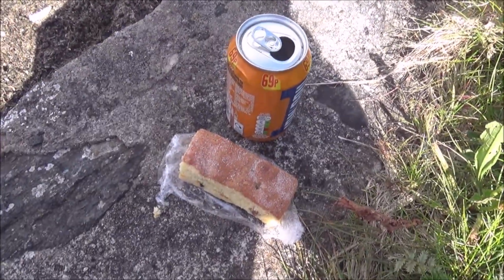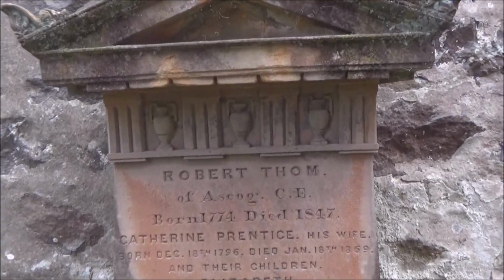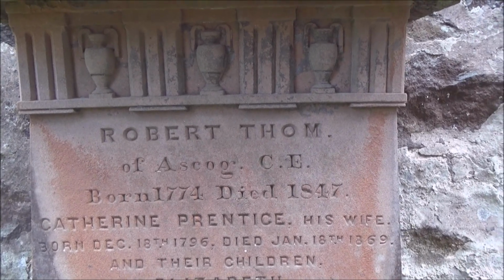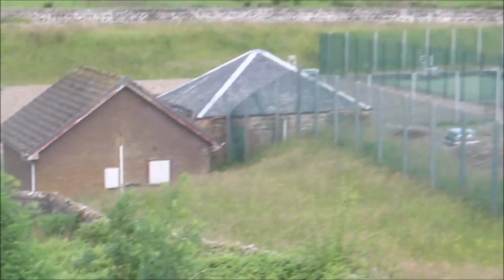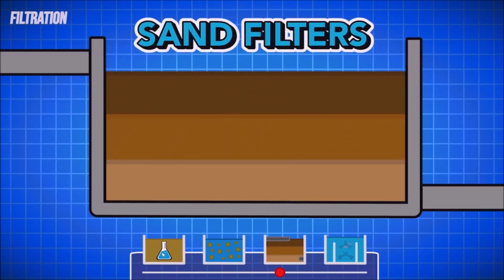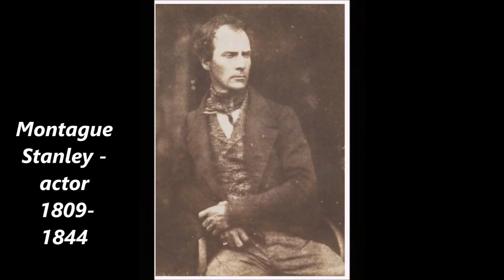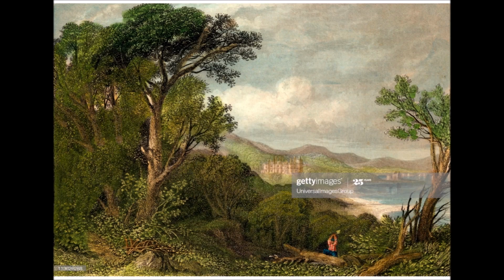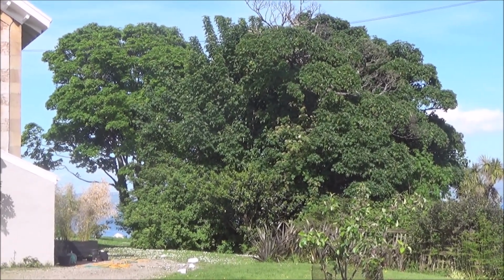Hugh Reed's Beautiful Bute - 5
Hugh Reed meanders through Ascog and Scalpsie Bay, encountering Robert Thom, a celebrated but extremely underrated Scottish water engineer who pioneered domestic water filtration methods now considered standard. Also Montague Stanley - artist and actor.